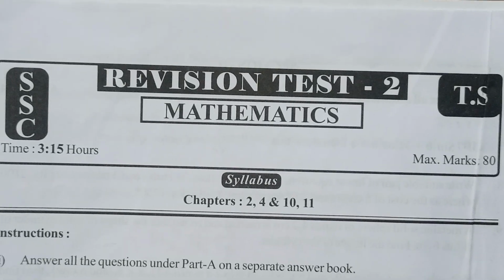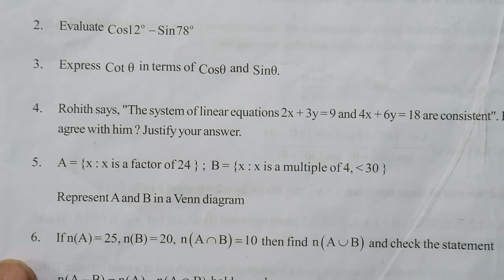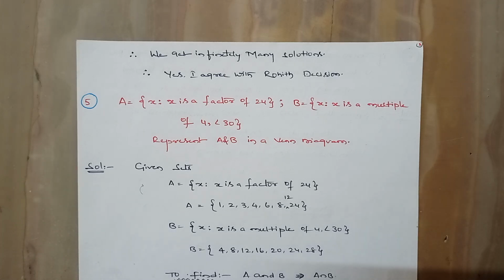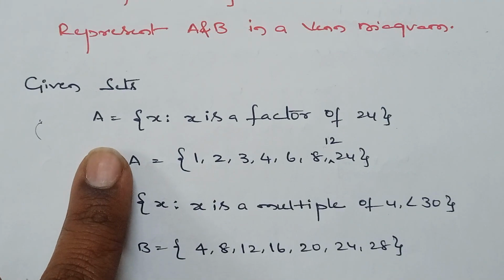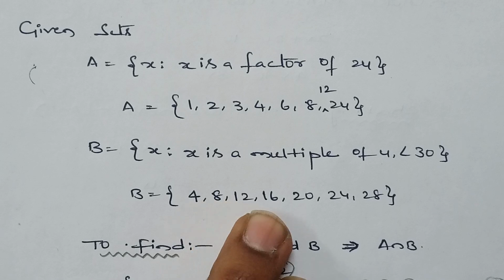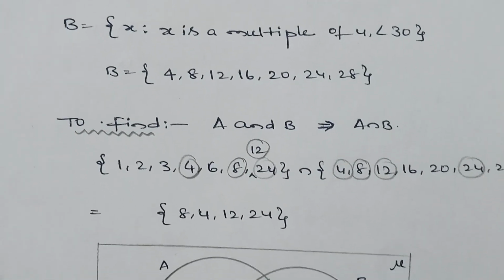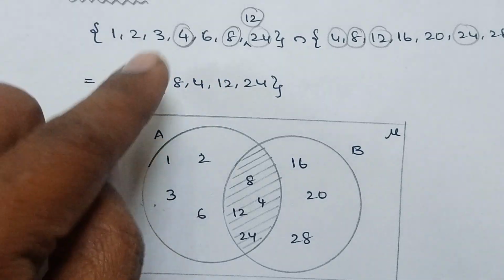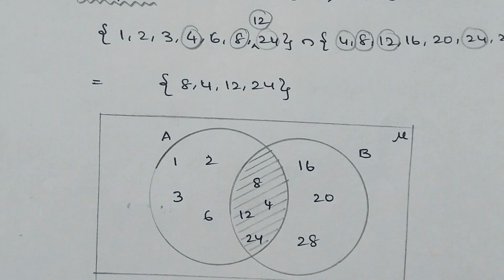Revision Test (2): Class:X: Sum(5): ...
Class:X
Revision Test:2
Chapters: 2,4,10,11
Sum(5)
Topics: Sets,
 Pair of  Equations in 2 variables,
Mensuration,
Trigonometry